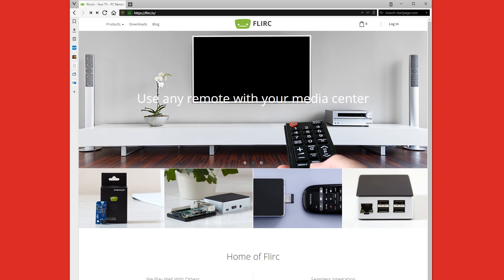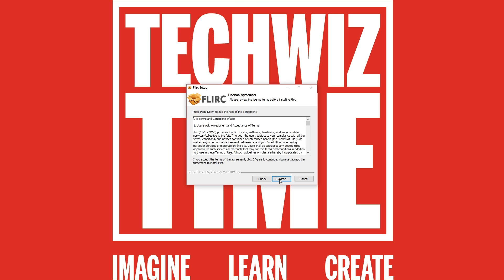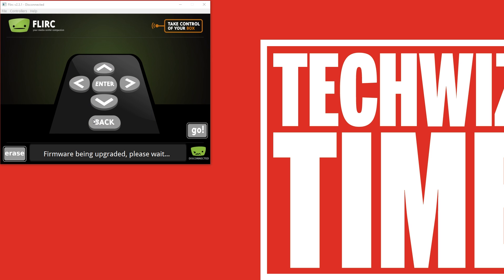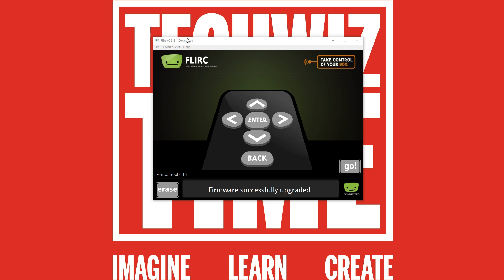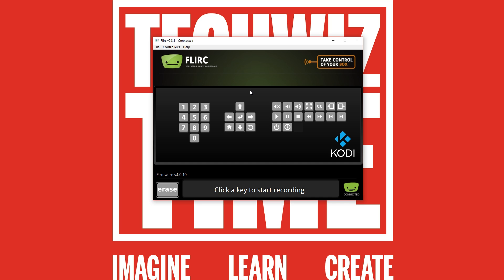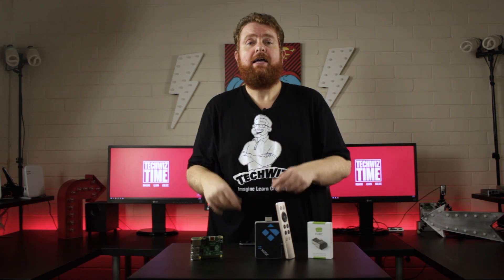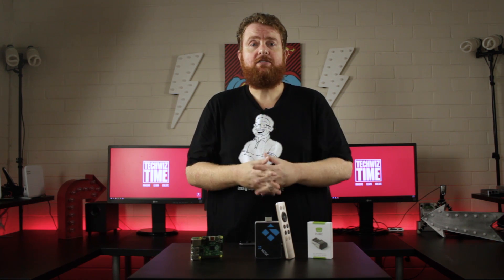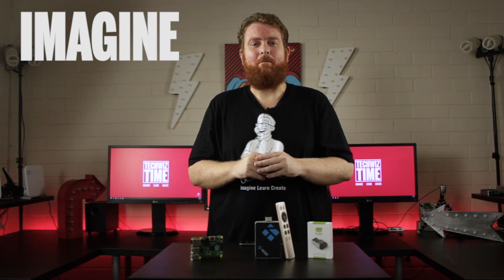Kodi Remote Control Raspberry Pi 3 Setup using FLIRC USB IR Recevier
In this video I'm going to show you how you can use any remote to control your Kodi Raspberry Pi 3 install with the FLIRC USB device. Grab your own Raspberry Pi 3 Kit

So you can use you TV's remote control with you Kodi Raspberry Pi 3 system through a method called HDMI CEC. However if you want to use a minimalist remote, you need the FLIRC USB IR Receiver. This does require programming the FLIRC USB via a computer before plugging it into your Raspberry Pi, so watch through this video to see how it's done.

I recommend using PIA Private Internet Access VPN when streaming video using Exodus within Kodi

Minimum 8GB + Micro SD Card (Links Below)
FLIRC USB IR Receiver from Amazon (US)
FLIRC Raspberry Pi Case from Amazon (US)

★ ★ Raspberry Pi Controllers & Gamepads ★ ★
Amazon (US)

Amazon (US)

How to Install OSMC 2016 11 on a Raspberry Pi 3 2 1 B+ 0 Zero
How To Install PIA VPN in OpenElec Kodi on Raspberry Pi 3 2 1 B+ 0 Zero 2016